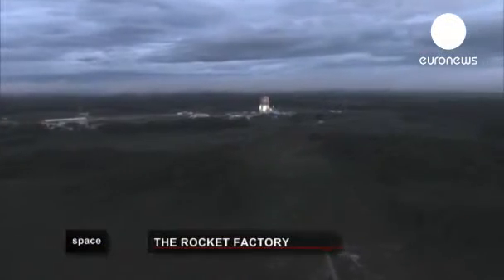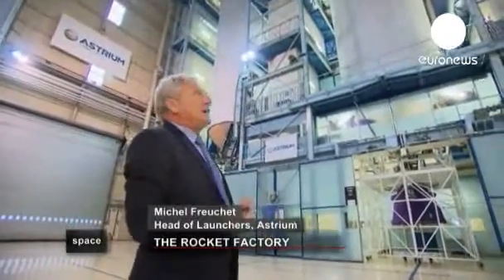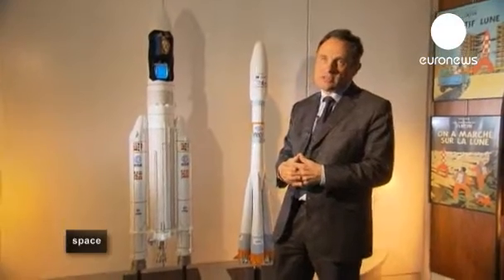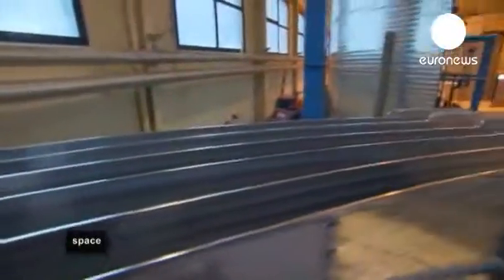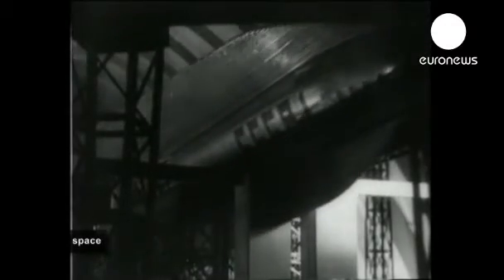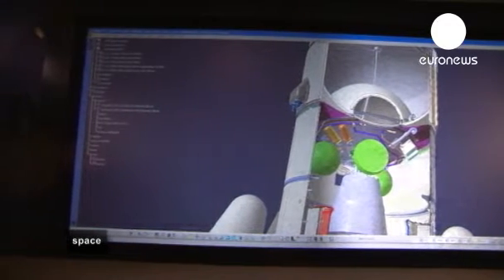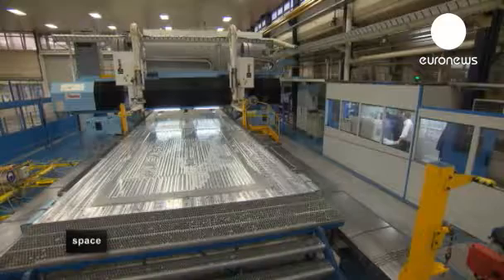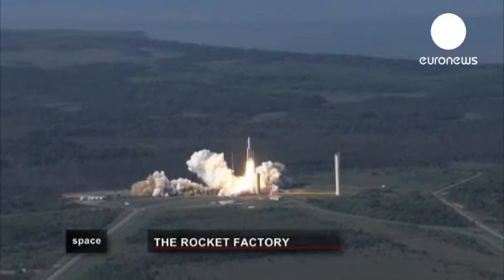The rocket factory [NEWS] AMAZING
The launch of a rocket is the crowning moment, the culmination of a long process of careful machining and construction. What comes out of a rocket factory is a unique blend of power, scale and engineering skill